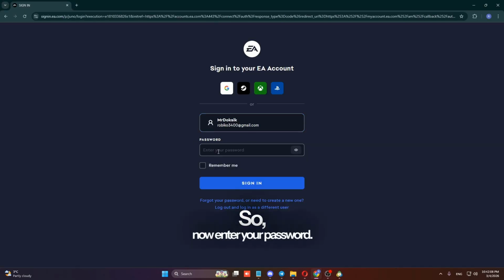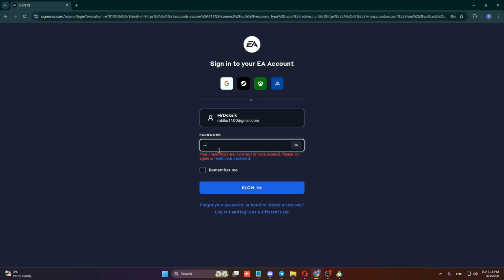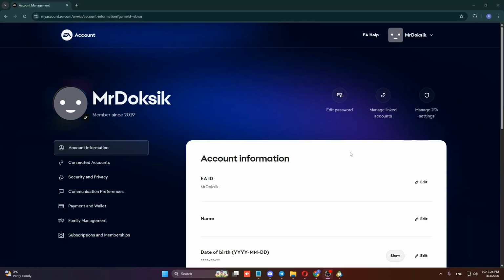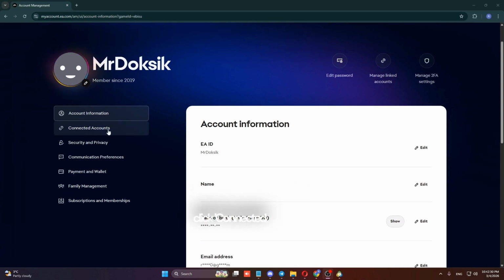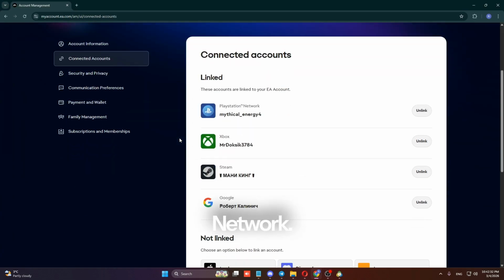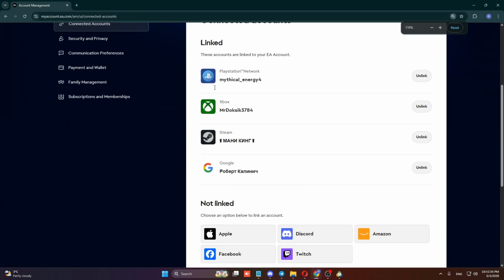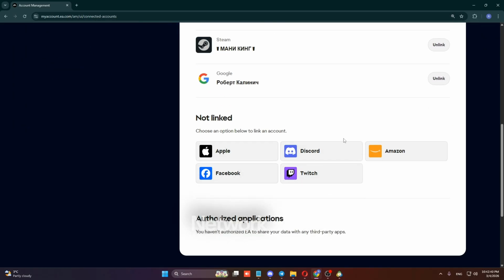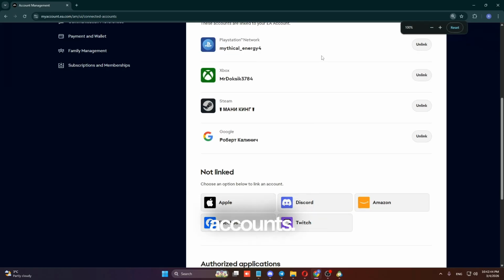How to link EA to PlayStation Network account - Full guide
Learn how to link your EA account to your PlayStation Network account to access all your game progress, online features, and cross-platform content. This guide shows the correct steps, resolves common issues, and ensures a smooth connection between EA and PSN for uninterrupted gaming experience.